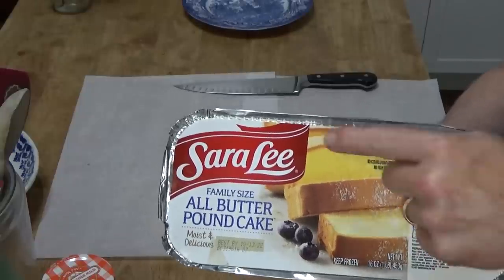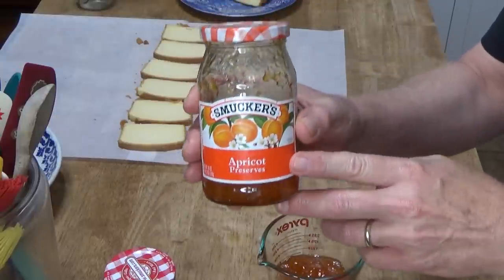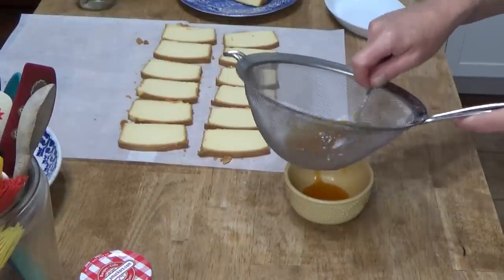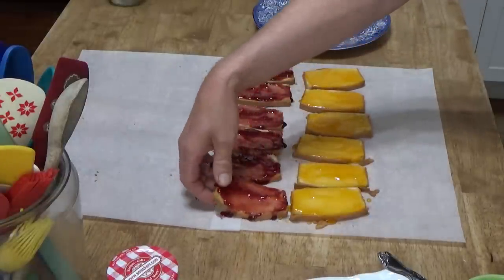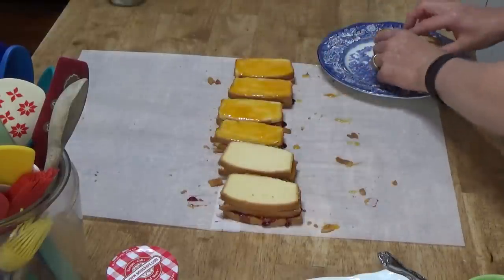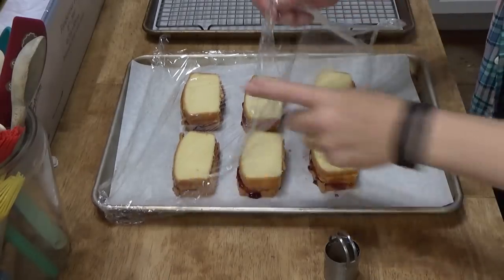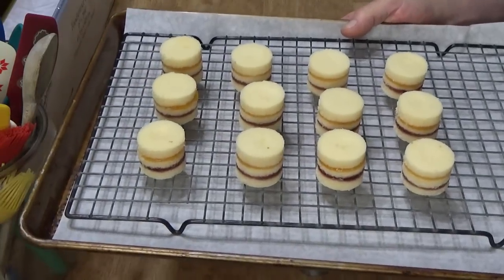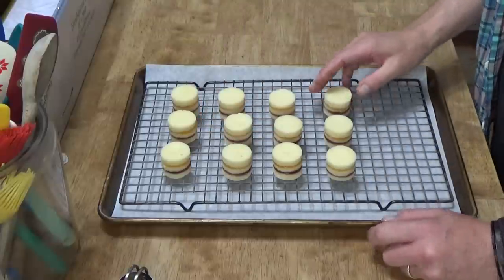Petit Fours for Afternoon Tea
In this video I show you how to make Petit Fours from a store-bought pound cake. The jam-filled confections are draped in white chocolate and topped with royal icing.  The printable recipe is on my